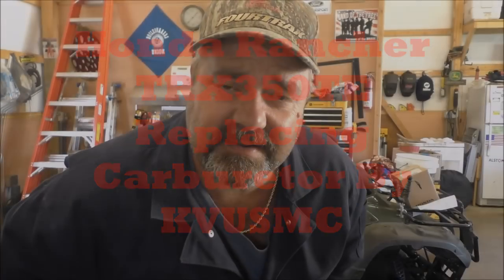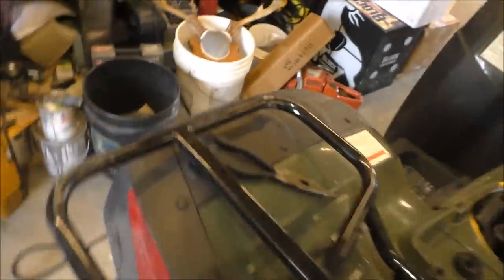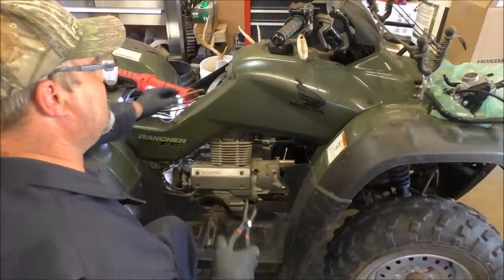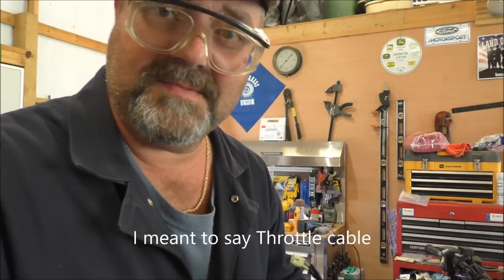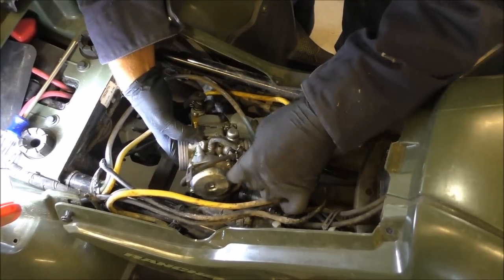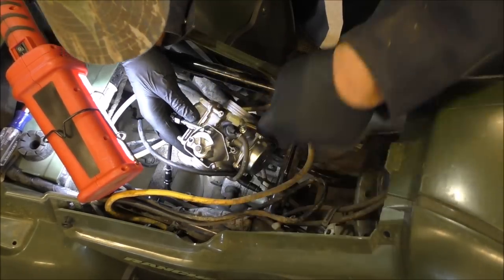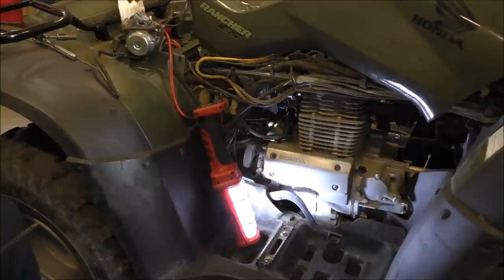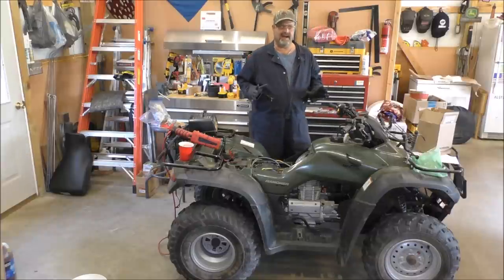Honda Rancher 2006 TRX350TE Replacing Carburetor By KVUSMC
This Is A Video Series Of Me Changing Out an Older Carburetor On A 2006 Honda Rancher TRX350TE Replacing Leaking Gas Carburetor ! What Happens is The Float Gets Stuck in The Bowl and Gas Leaks out of the Lower Vacuum Hose The Best Fix Is Just to Buy a New Carburetor Assembly Here is A Link and part Number Many Thanks For Watching Please Subscribe God Bless And
Semper Fi
KVUSMC / Kenneth W Viar Jr